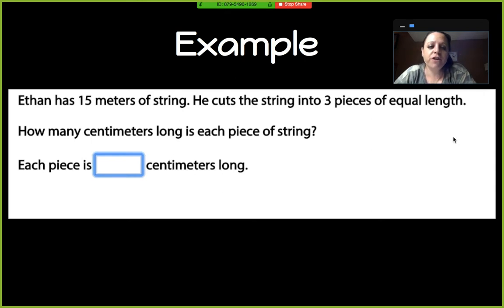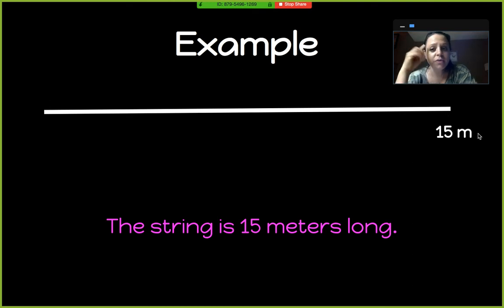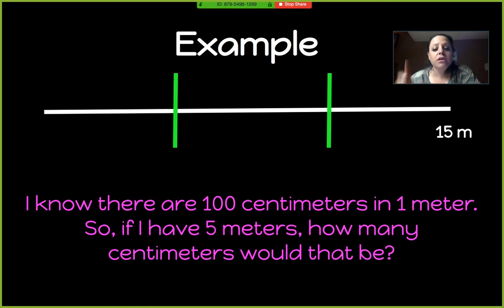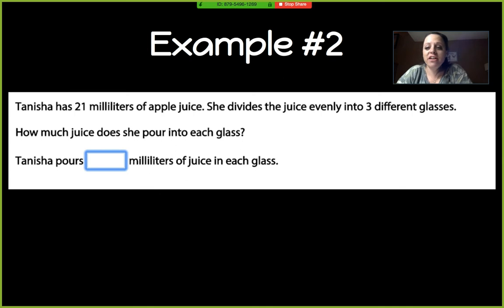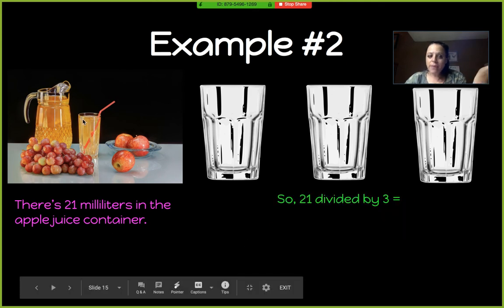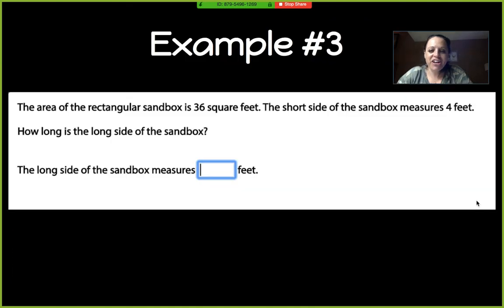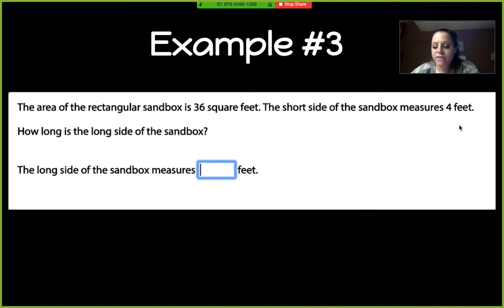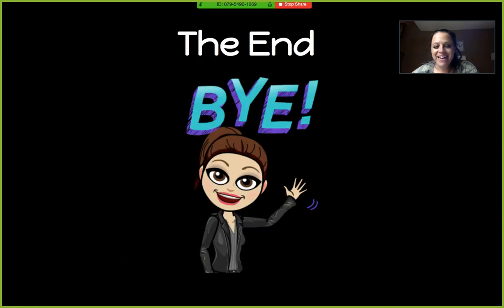Lesson 5 7 Measurement Problems